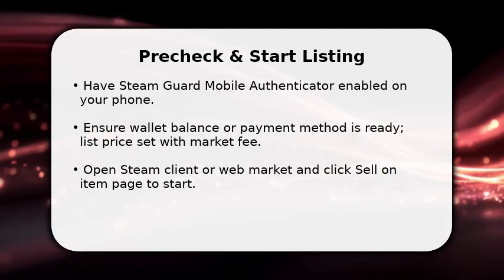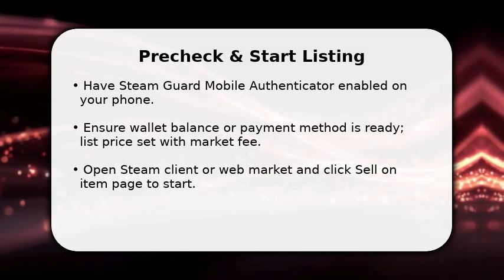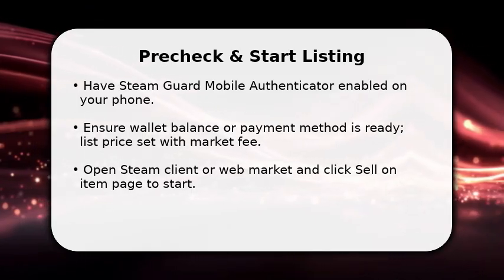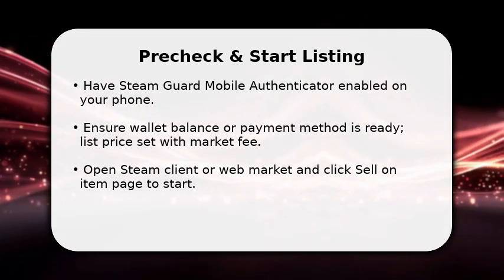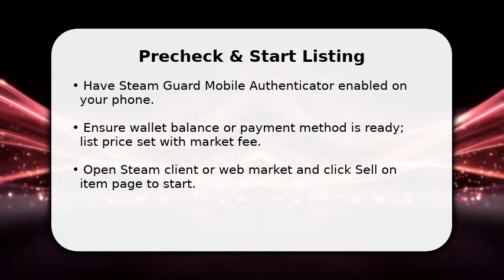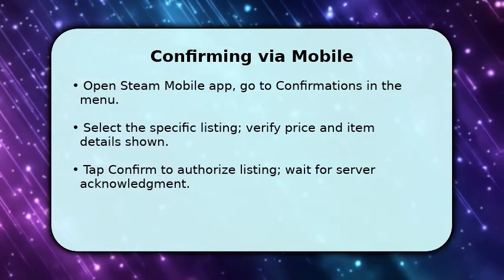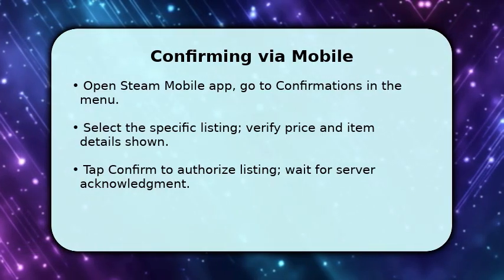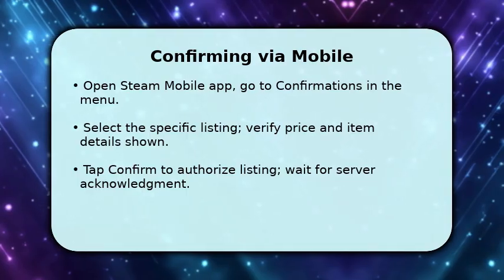How to Confirm Listing Steam - Easy Guide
How to Confirm Listing Steam - Easy Guide | 🔒 Surfshark VPN Deal — Stay private and secure. $1.99/mo + 3 Months Free ▸

Discover the straightforward steps to confirm your Steam listing. This video serves as a quick guide for gamers looking to ensure their games are properly listed on the popular gaming platform, Steam. Follow along with our expert tips and tricks.

Steam, confirm listings, gaming platform, listing process, game availability,